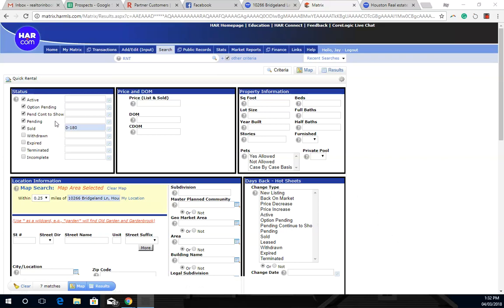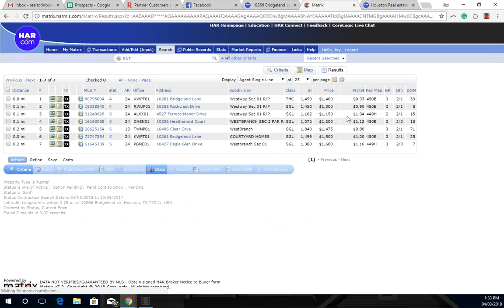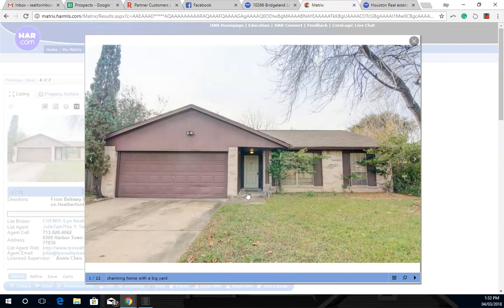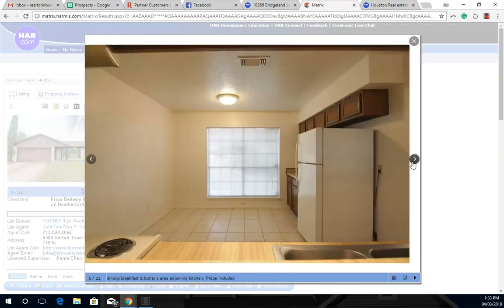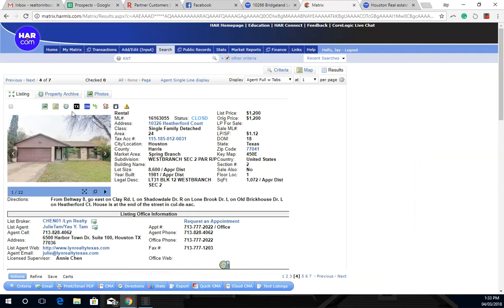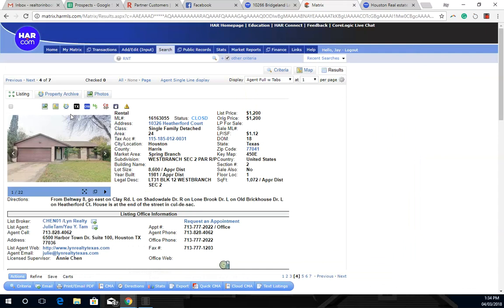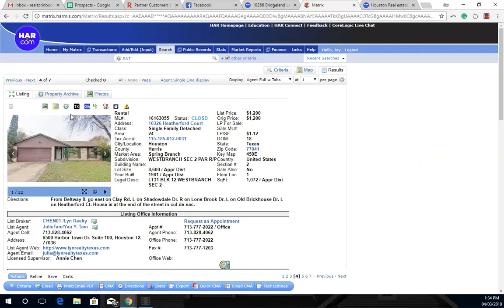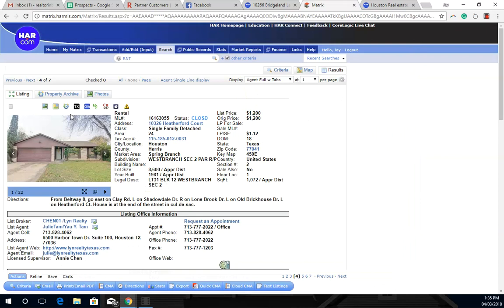Apr 3, 2018 1:35 PM